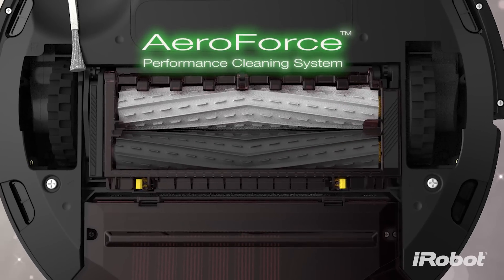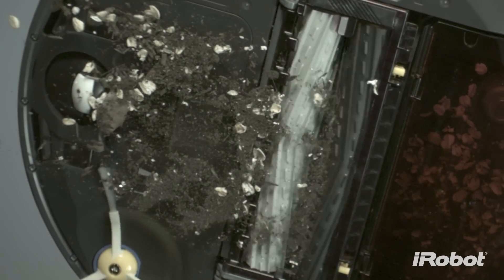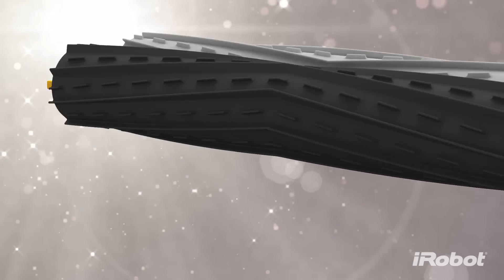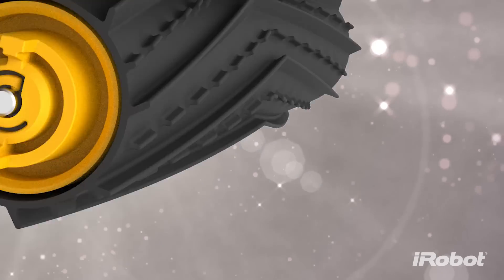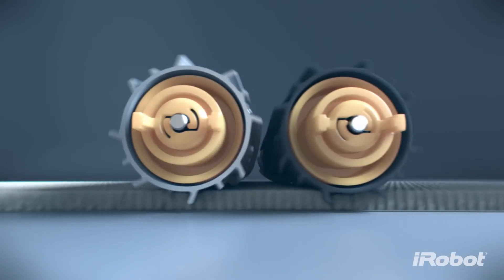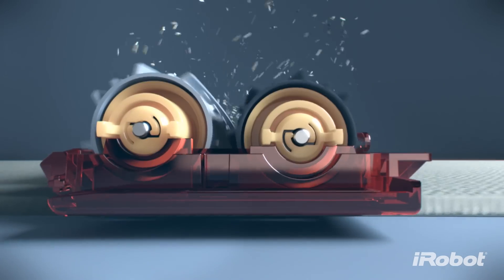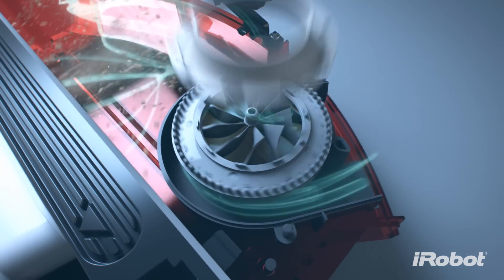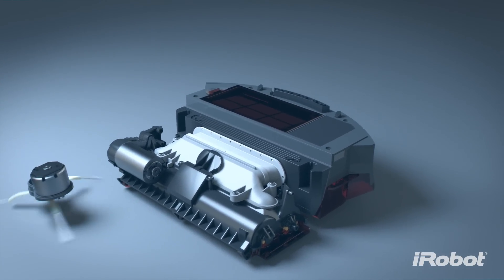AeroForce™ Performance Cleaning System | Roomba® | iRobot®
Learn more about the advanced technology in the Roomba® robot vacuums